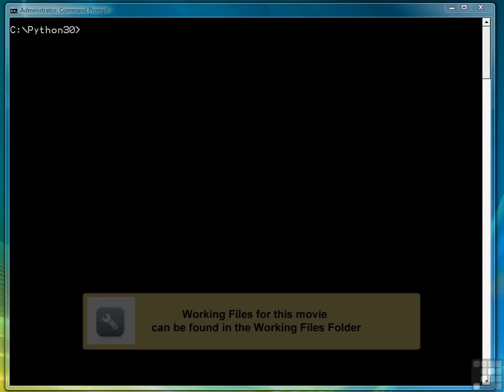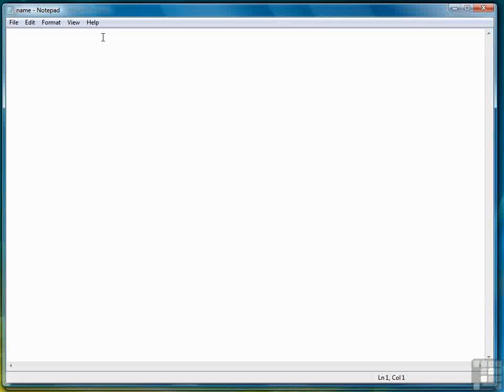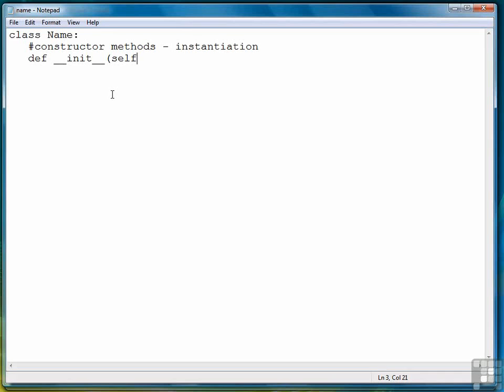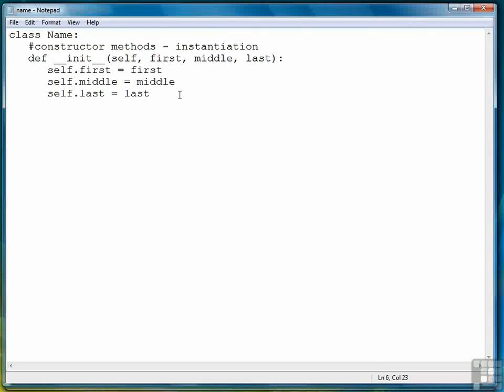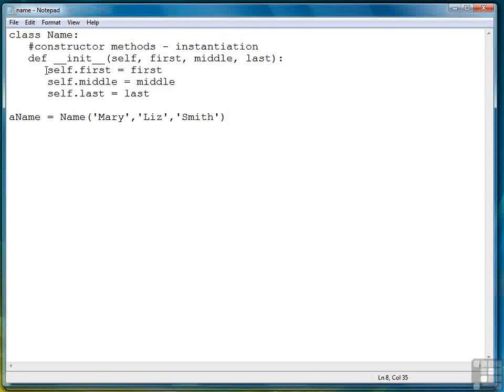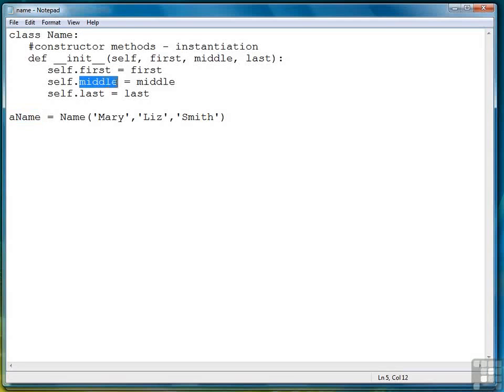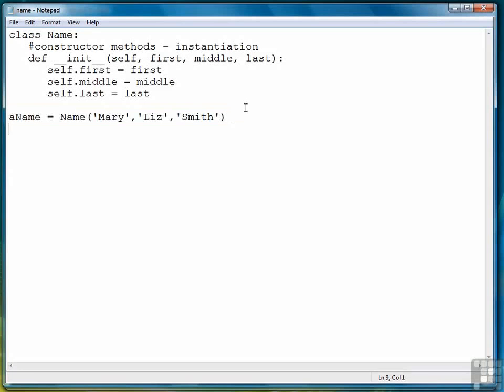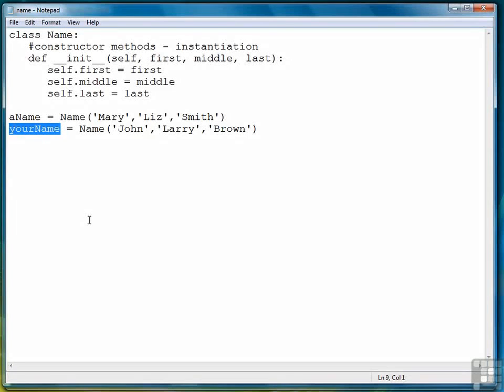15 Object Oriented Programming part1 5